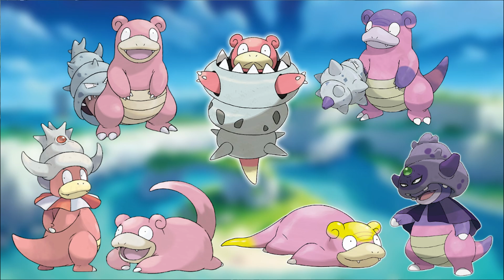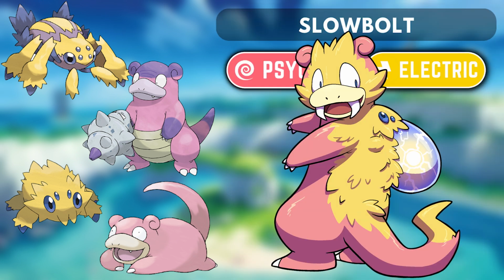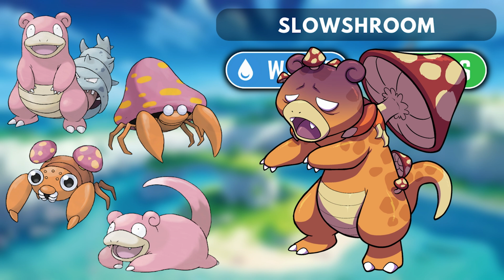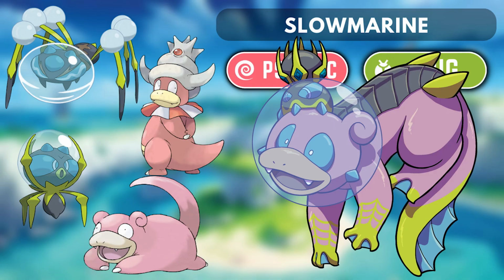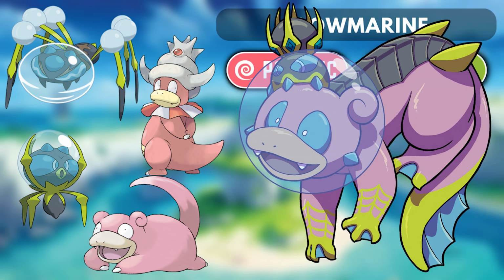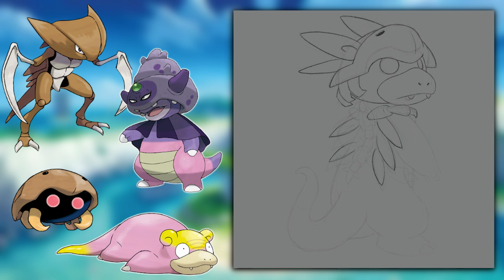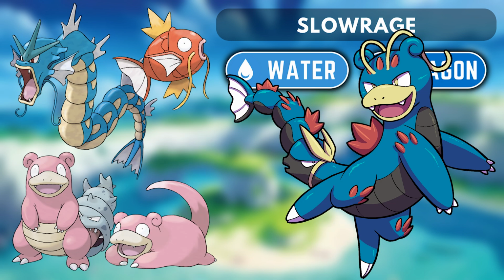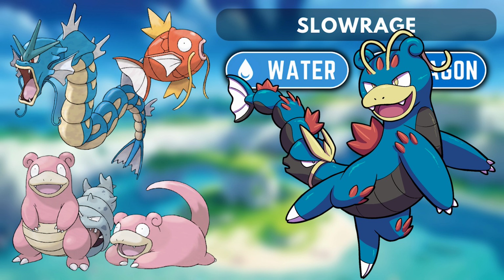NEW Slowpoke Evolutions (That Will Never Happen)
What if an other Pokémon bit Slowpoke's tail other than Shellder? What would it evolve into?